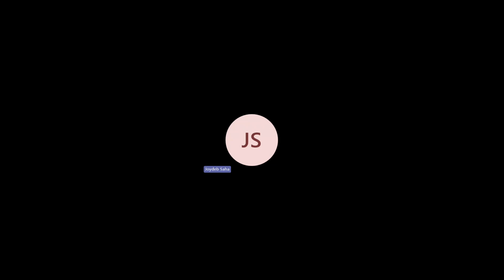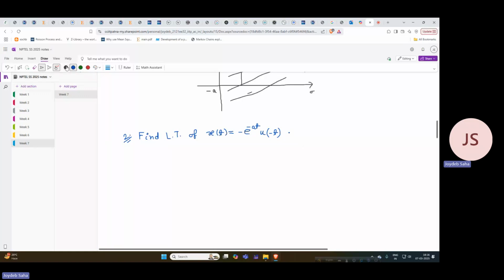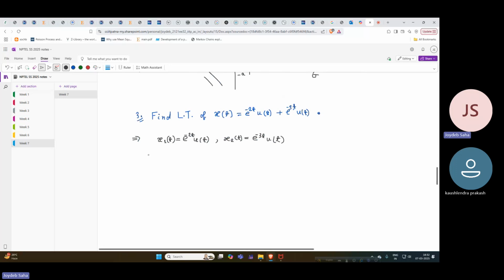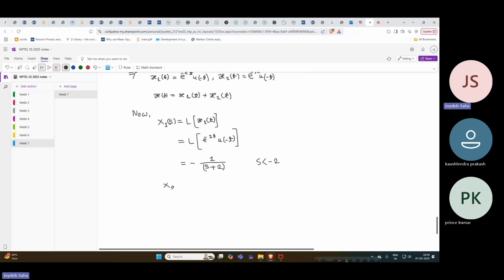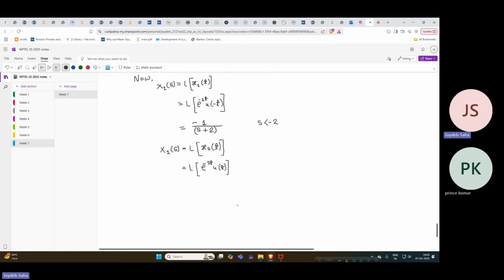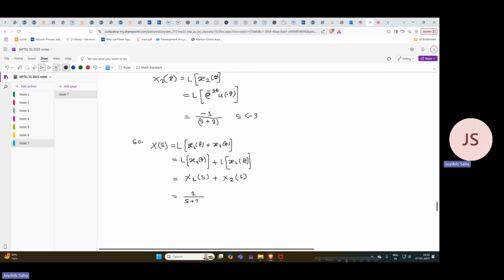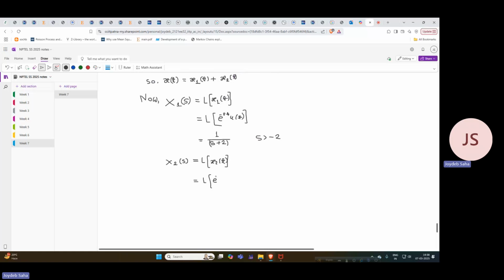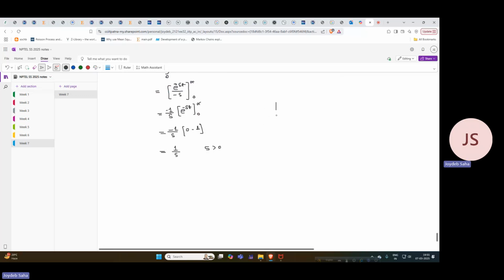Signals and Systems : Problem solving session 7, NPTEL (PMRF), NPTEL